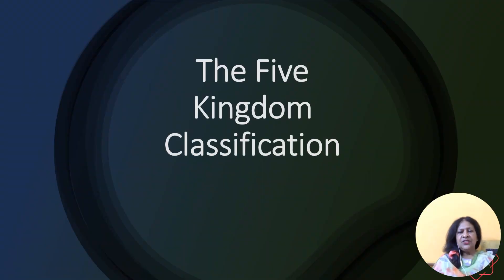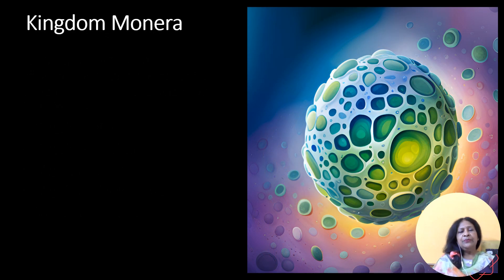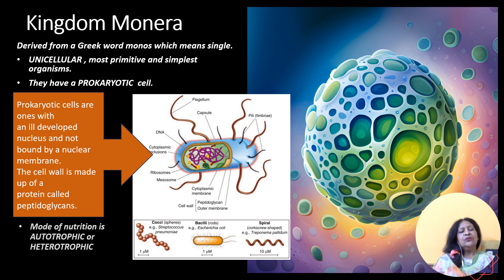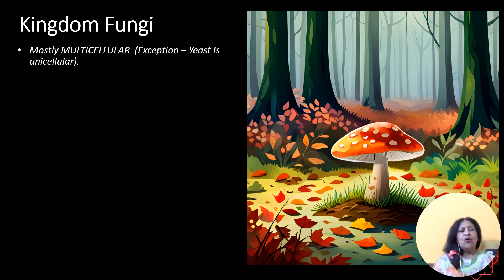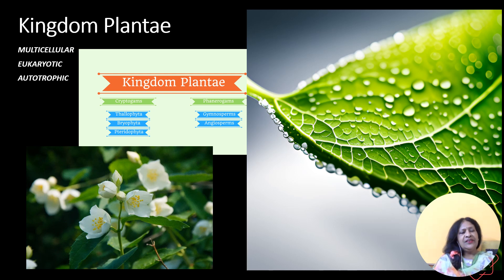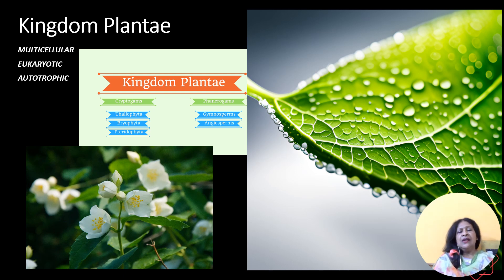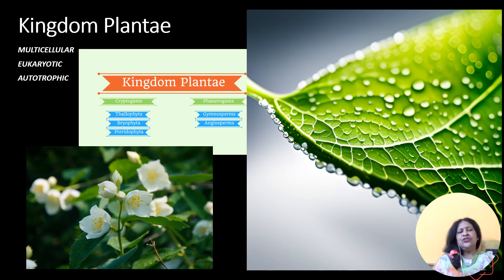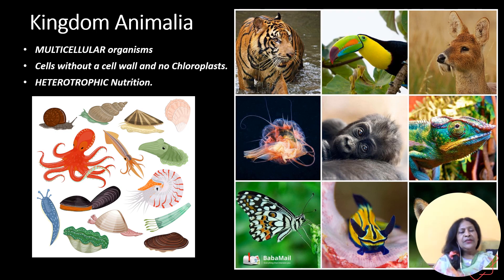TEASER - Five Kingdom Classification(1) | Biology | ICSE CBSE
This is the first video on @MissZoology channel intending to provide a teaser on the genre of the education content you can expect as we build this channel together.